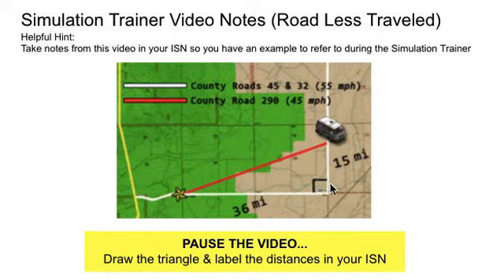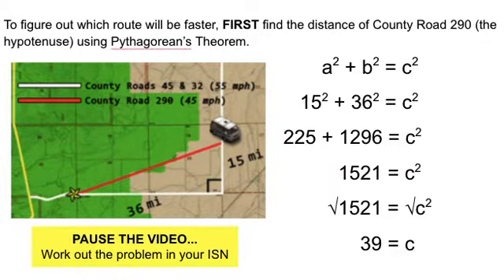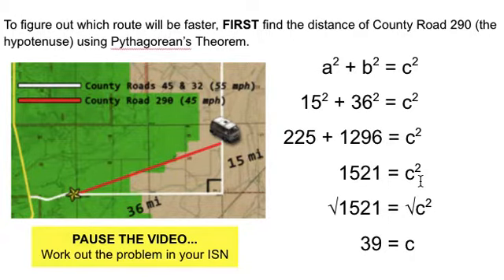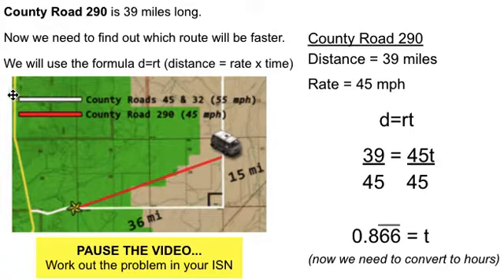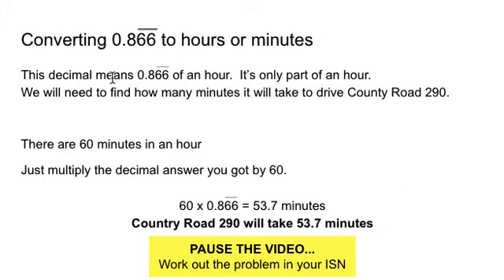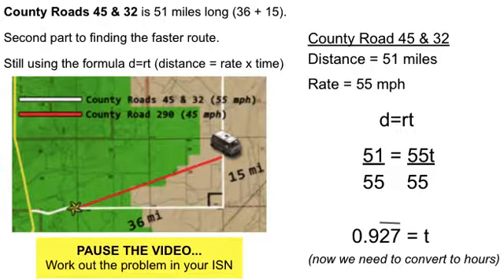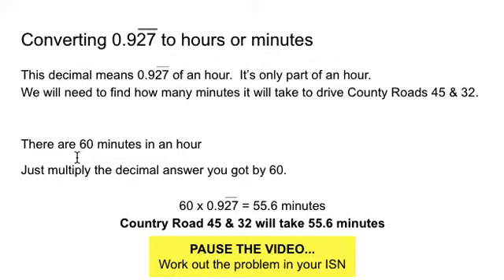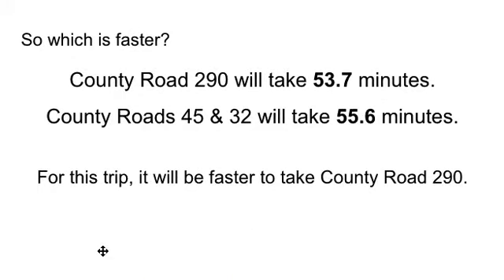ST Video Notes Road Less Traveled